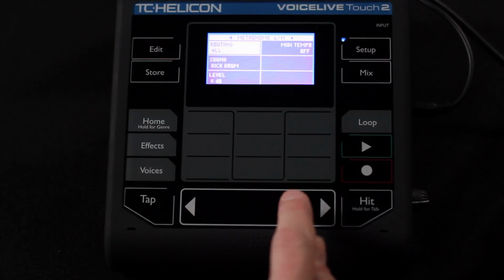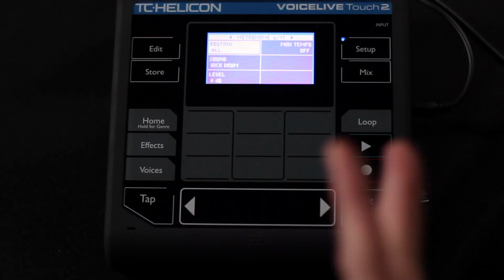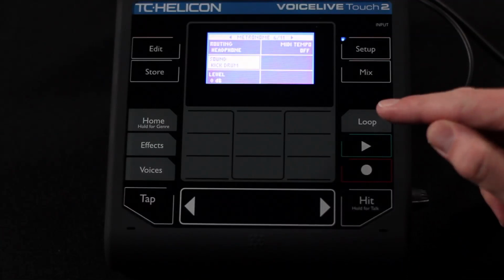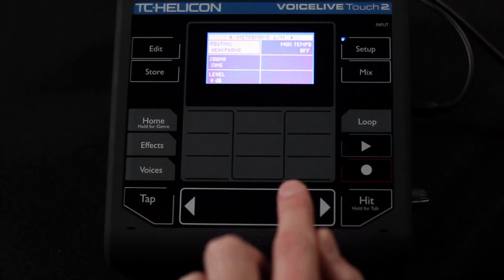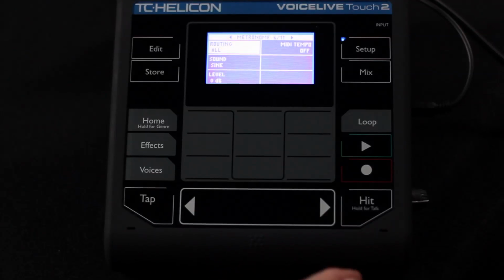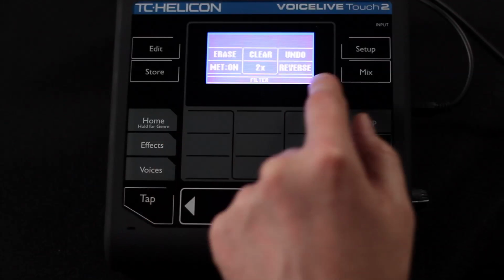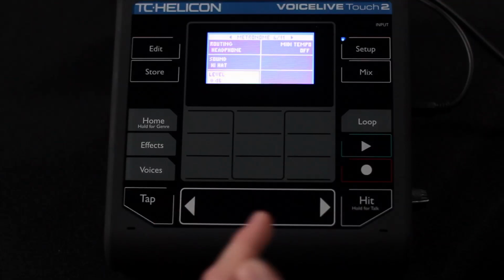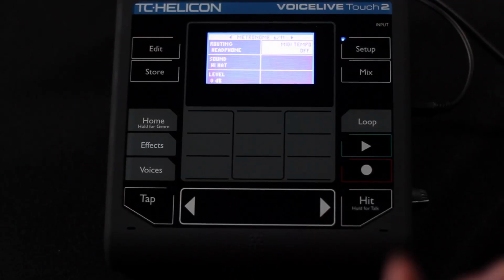Touch 2 Video Manual - Chapter 3e - Setup - Metronome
A look at the Metronome settings.